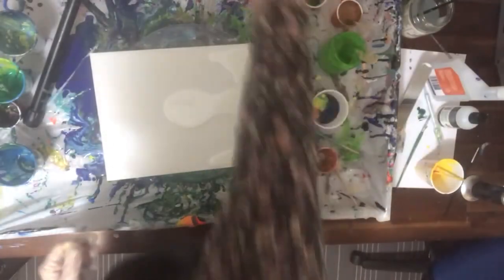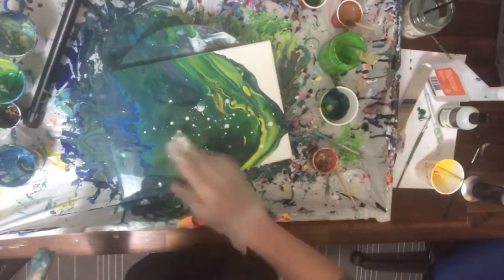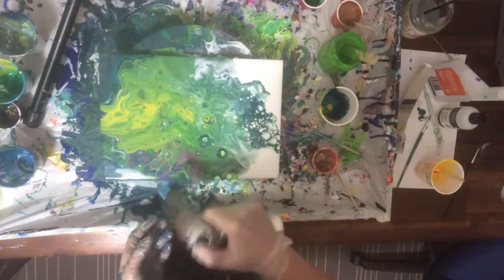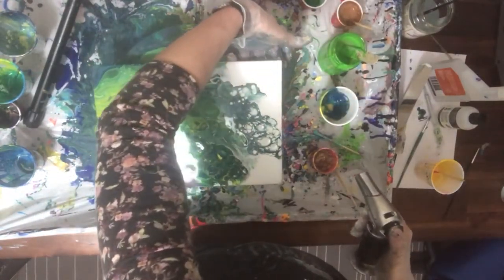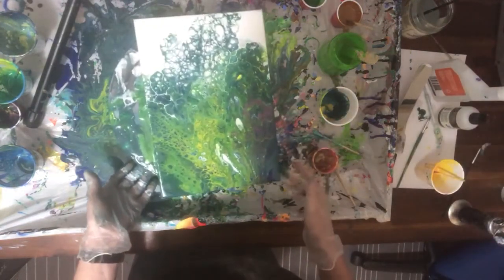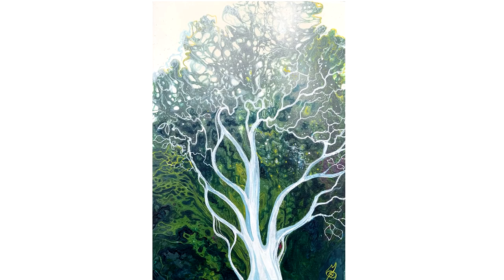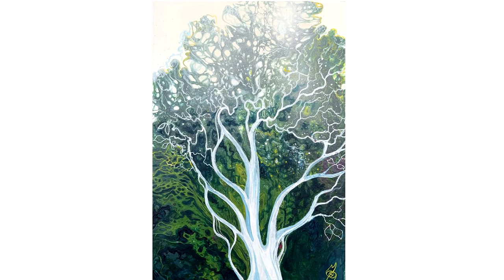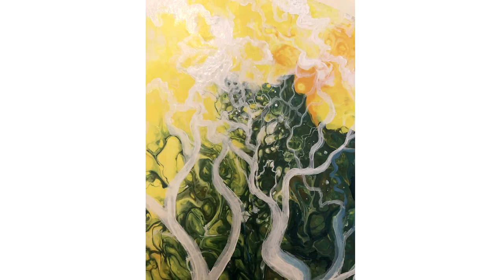Patterns in Nature/Fractal Art 2 step technique - MFaithArt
This video briefly describes a fusion of pour painting and traditional/intuitive draughtsmanship, inspired by glorious patterns and fractals in nature.